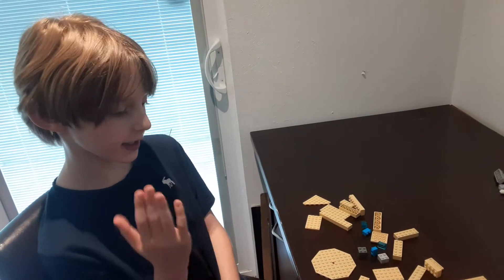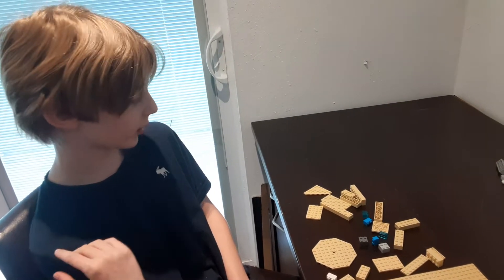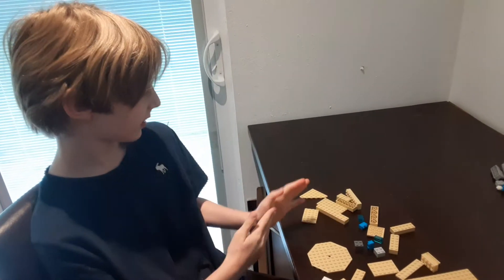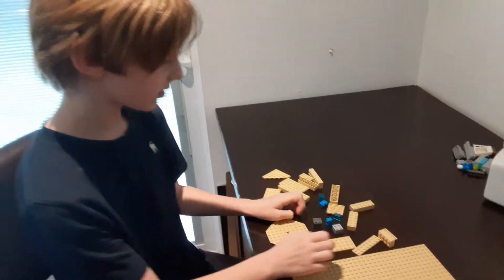April 9, 2020